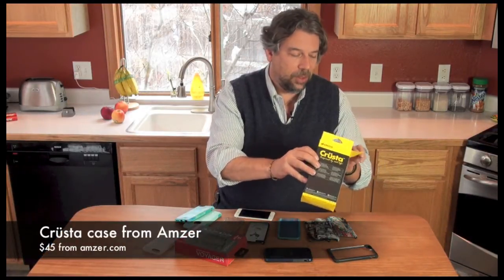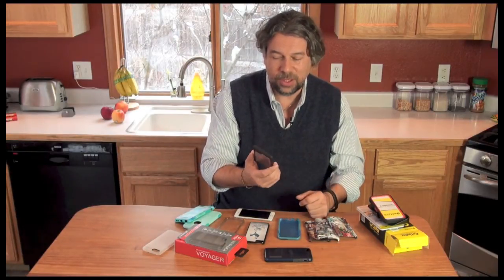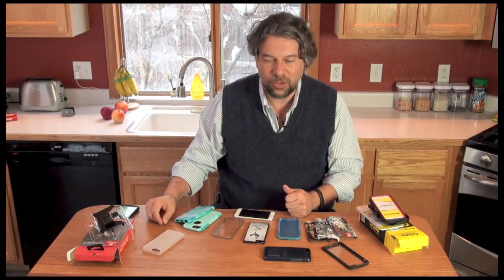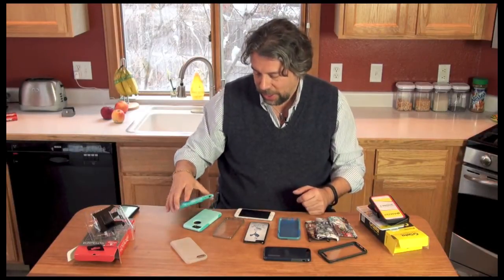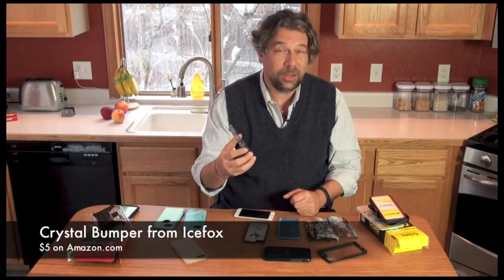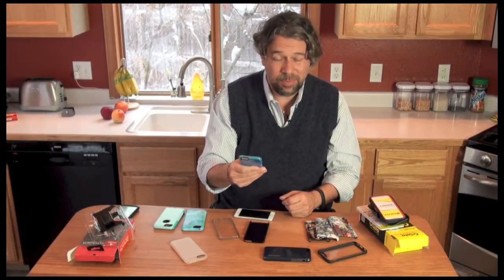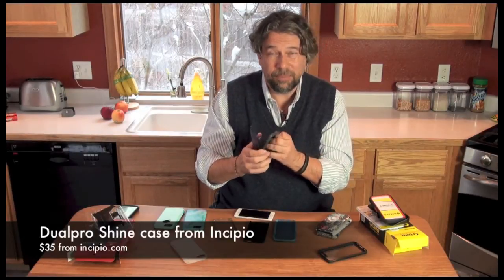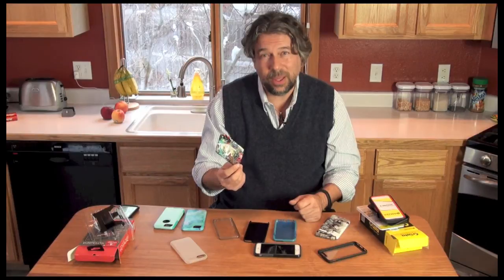The Great iPhone 6 Case Roundup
Dave Taylor of has all the major Apple iPhone case manufacturers send their cases out for his new iPhone 6, then tries 'em all. What did he like? What did he find clunky or overpriced? Watch and find out!